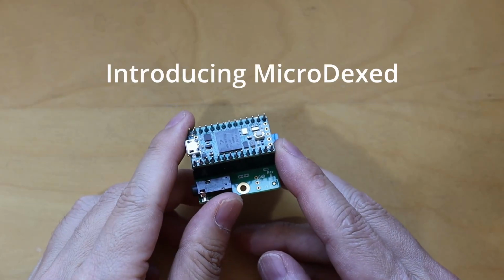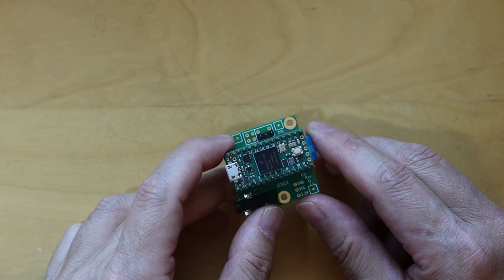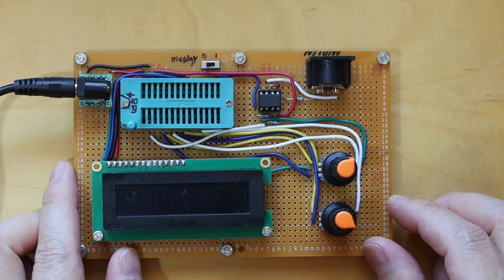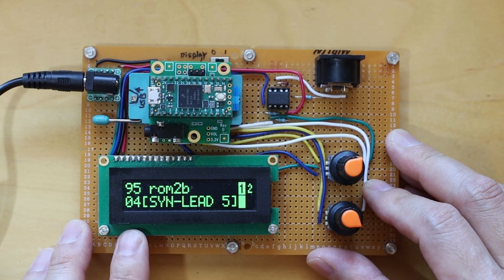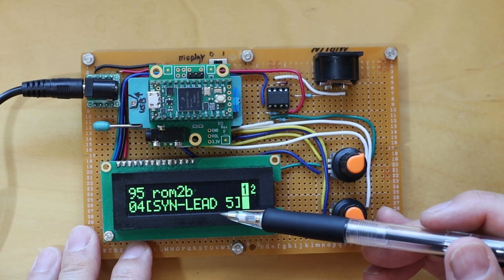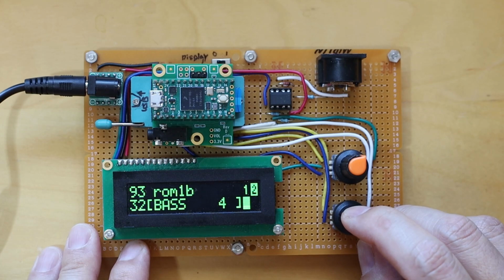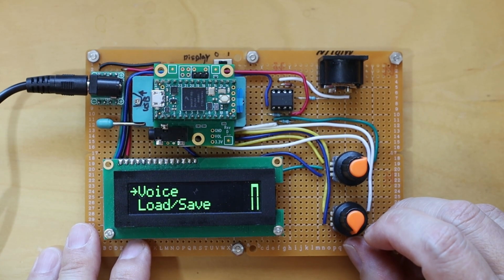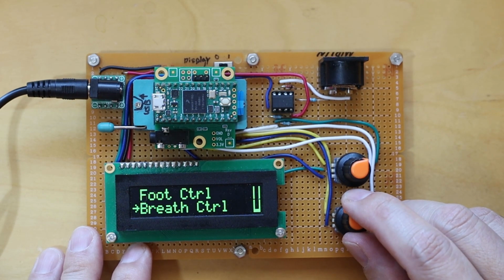MicroDexed Introduction and Demo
This is a short introduction to Microdexed and sound demo of classic Yamaha DX7 sounds.